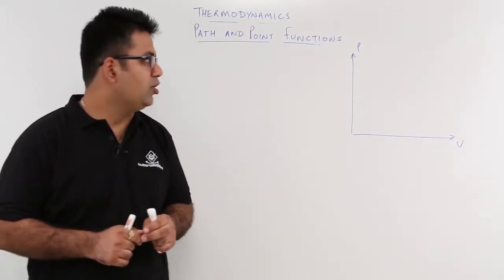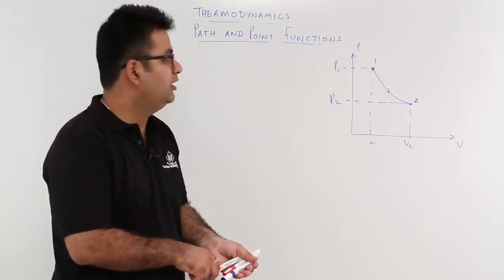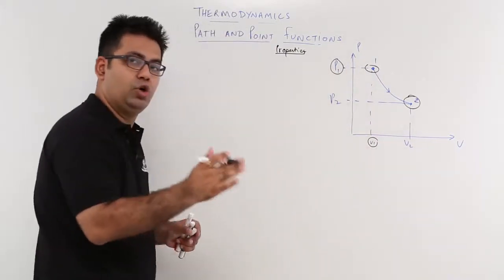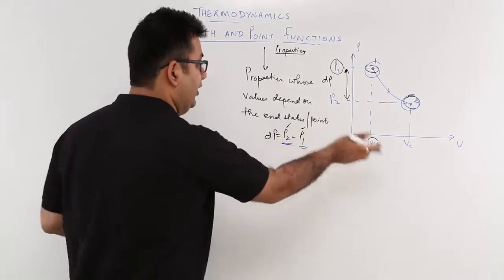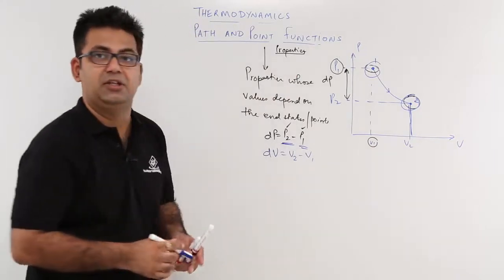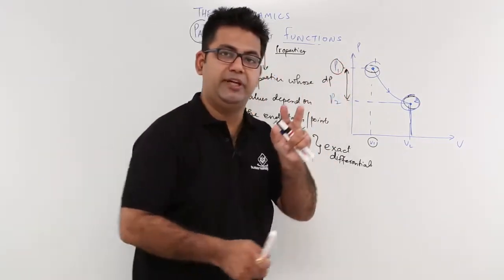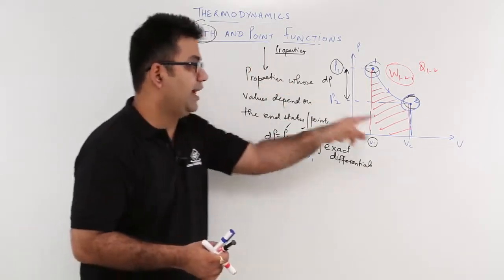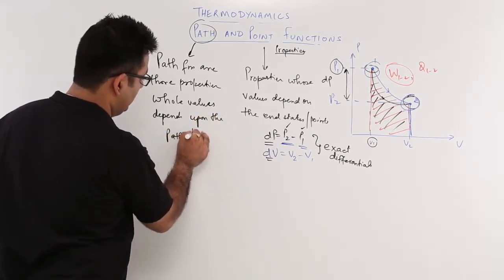#7 Path & Point function